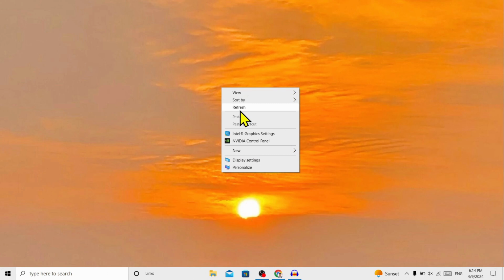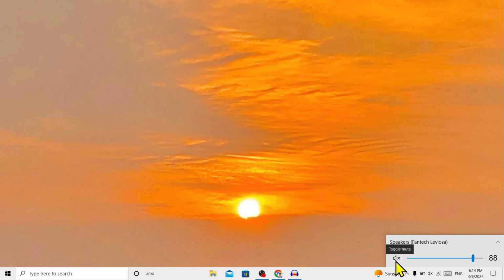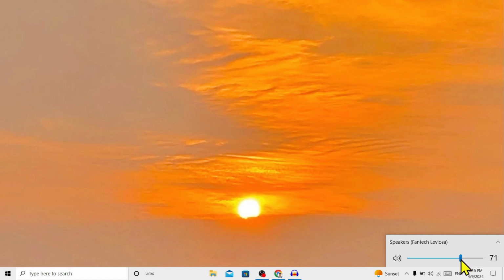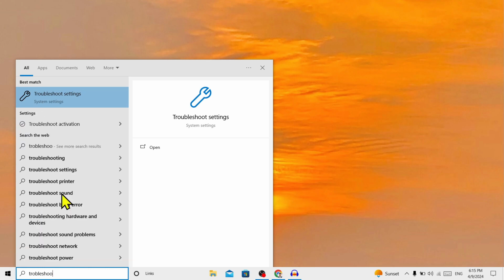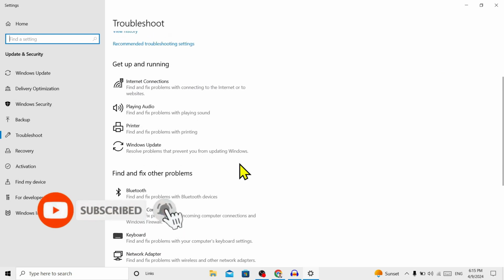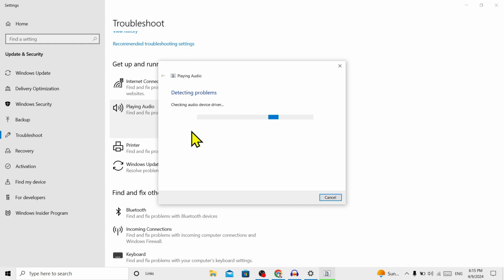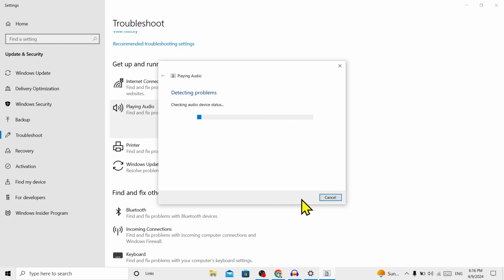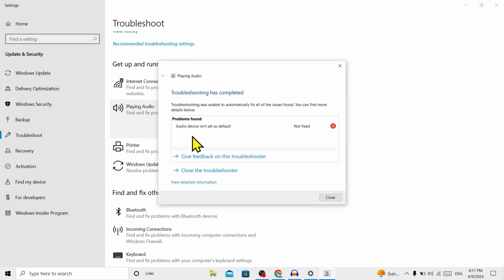How to Fix No Sound Problem in Windows 10 | FIX Laptop Speakers Not Working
Having no sound on your Windows 10 PC? Follow these steps to Fix No Sound Problem in Windows 10. Learn how to restore audio on your computer quickly.

👉 Explore more!